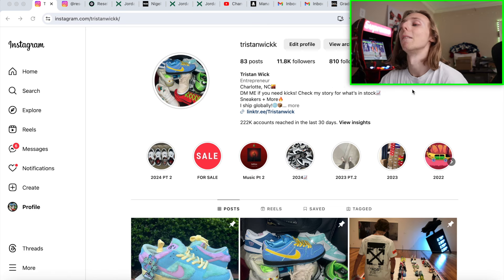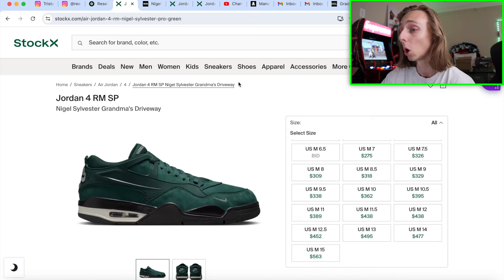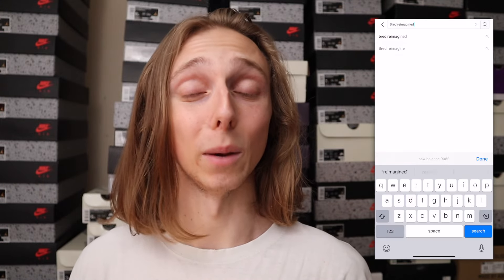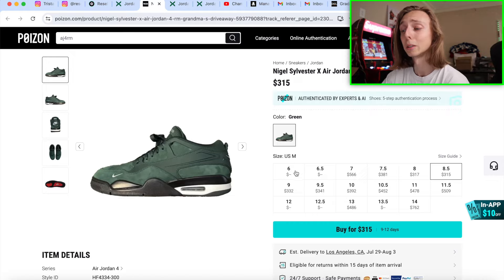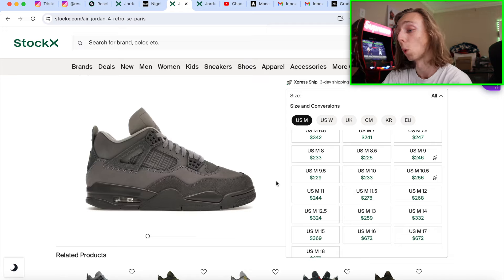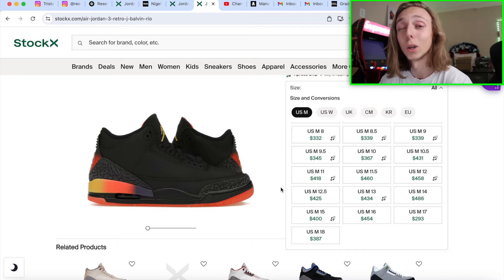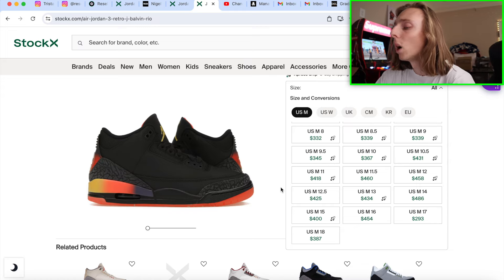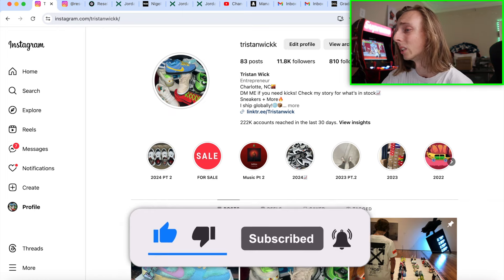3 SNEAKERS SET TO RISE IN PRICE IN 2024! (Don't Miss These Holds!)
Check Back to School Sneakers with POIZON🤗

3 SNEAKERS SET TO RISE IN PRICE IN 2024! (Don't Miss These Holds!)

START GETTING MORE HYPED SNEAKERS UNDER RESELL PRICE TODAY!

So today, I wanted to go ahead and discuss some sneakers that I think will be rising in price very soon, if they haven;'t by the time this video is out lol... some you have a lot more time to buy though so keep that in mind!

Thank you guys for watching this sneakers rising in price right now/best sneaker investments 2024 video!